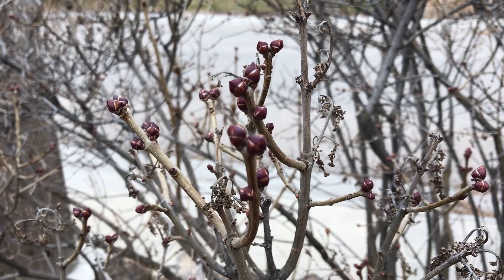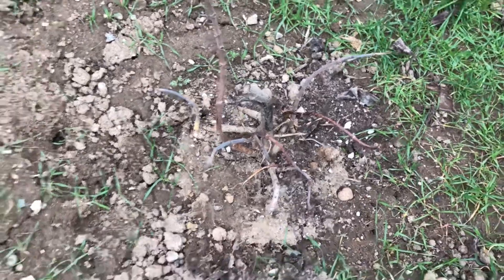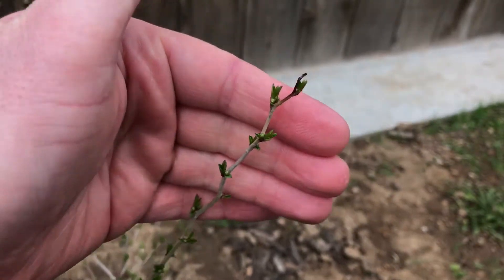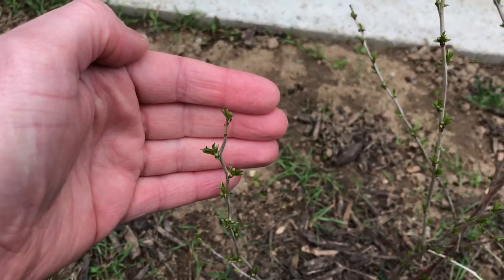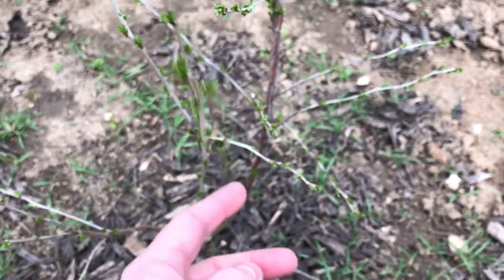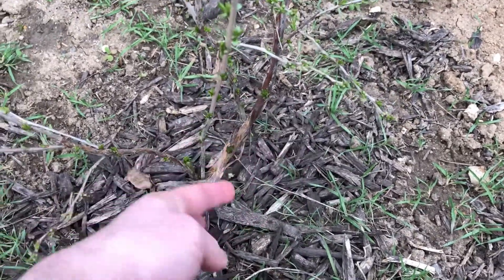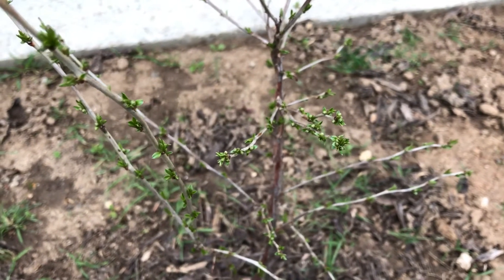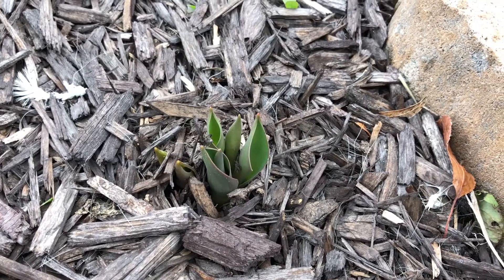Cherry Prinsepia (Prinsepia sinensis) Early Spring Growth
My Cherry Prinsepia (Prinsepia sinensis) has always been the first plant to leaf out in the spring. This could be bad in some climates as this advantage allows it to out complete other vegetation for resources.

Or perhaps it acts more like a woodland ephemeral and is getting leaves out before the canopy fills in for the summer.